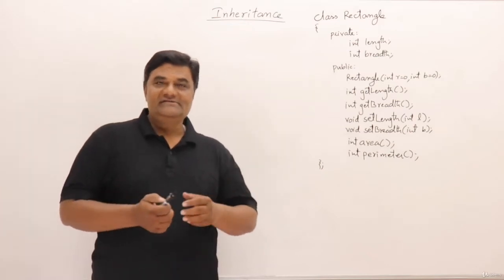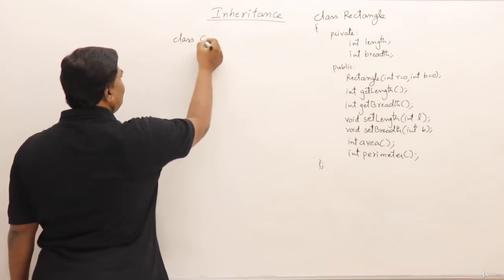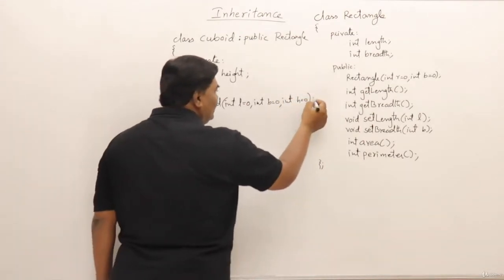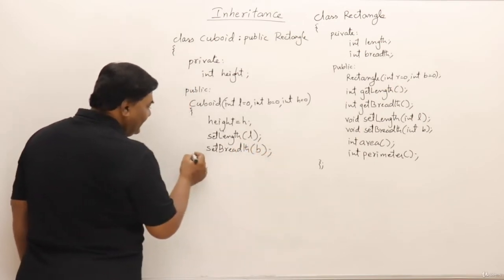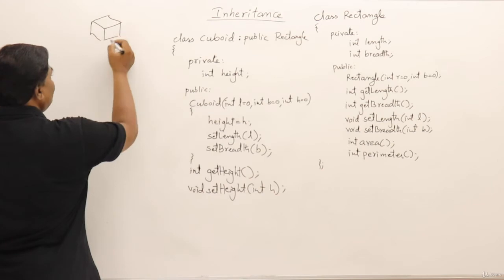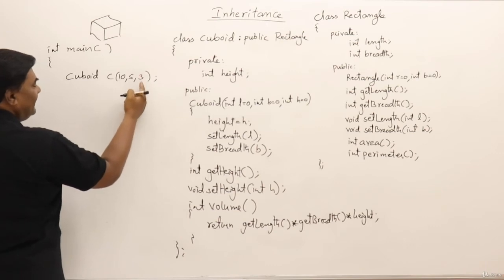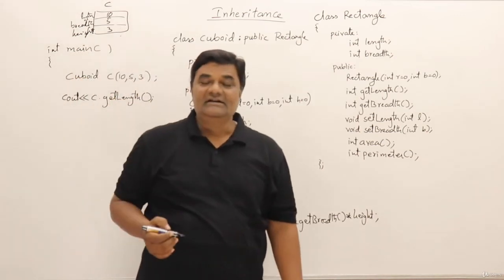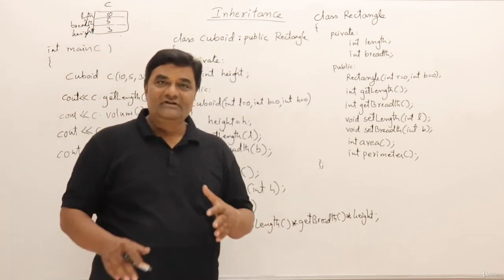150 Inheritance Examples